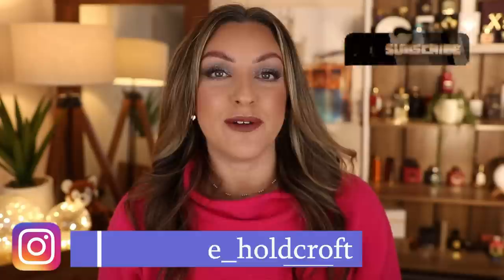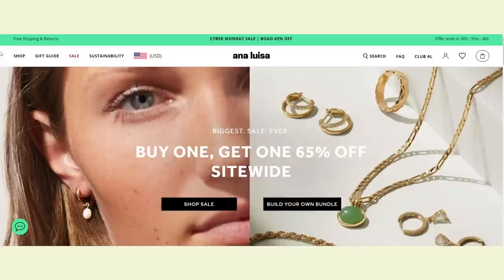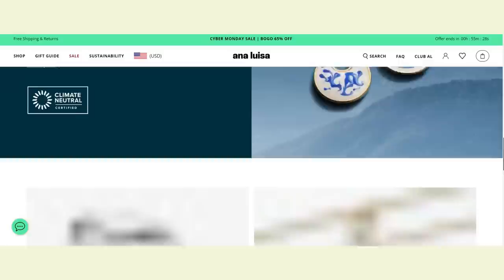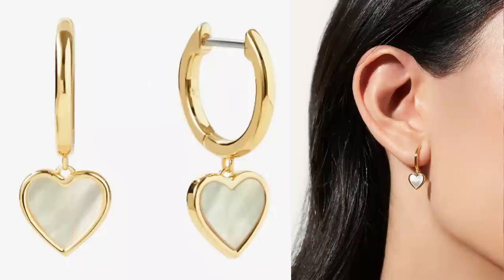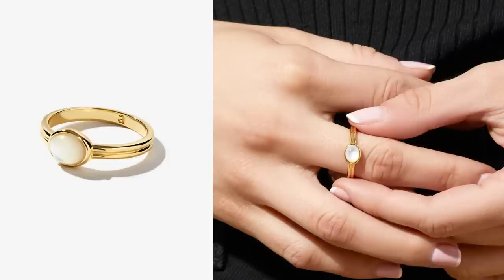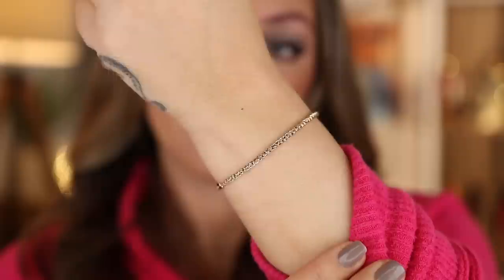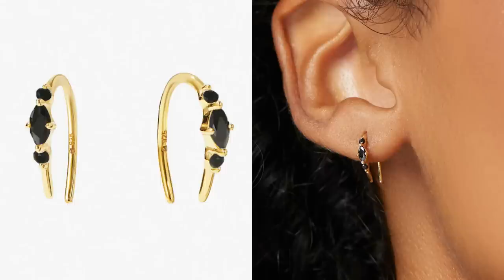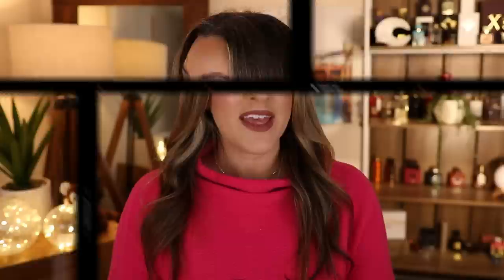NOVEMBER BEAUTY ROUNDUP | Faves, Fails & Updates!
Hi lovelies,

Pieces Featured:
Rae Ring, Elina Bracelet, Oriane Earrings & Leigh Black Earrings

Products Mentioned
Elemis AHA Glow Cleansing Butter (GIFTED)

Matiere ‘Crystal Saffron’

Mac holiday collection (GIFTED)
‘Don’t Burst My Bubbly’ & ‘Ice Gold’ eyeshadows
‘Put a bow on it’ and ‘I’ve been naughty’ Lustreglass lipsticks
‘The best Gift is Me’ and ‘Cheers Deers’ Powder Kiss Liquid lipstick

Urban Decay Moondust eyeshadow ‘Space Cowboy’

Pat McGrath Liquilust lipsticks ‘Nude Awakening’ and ‘Crimson Sunset’

Charlotte Tilbury Eye Cheat liner

Nars Power Matte Lipsticks (GIFTED)

Hourglass Phantom Glossy Balm duo

Kjaer Weis Cream Blushes (Blushing and Desired Glow)

Makeup Worn
Huda Beauty Brow pencil

Pat McGrath Undereye Powder (yellow)

Chanel Highlight ‘Reve De Camelia’
LIMITED EDITION

Chanel ‘Alezane’ blush

My Brushes:
Rephr:
Sonia G: